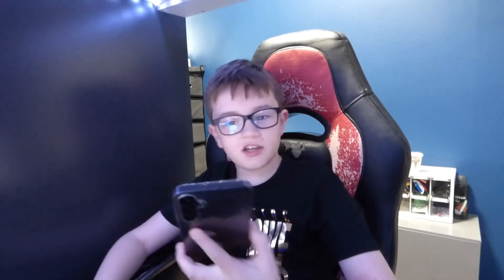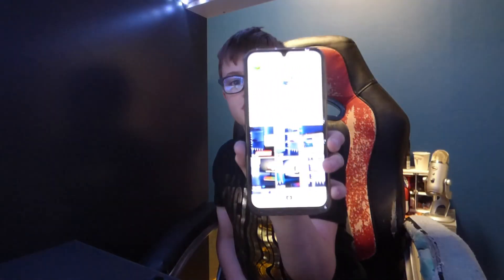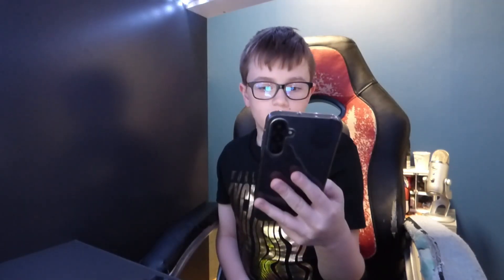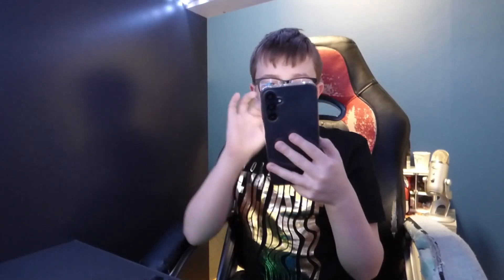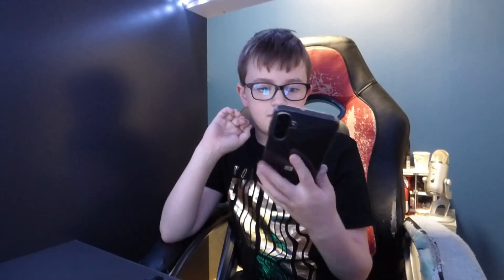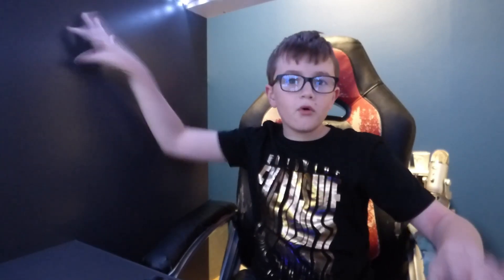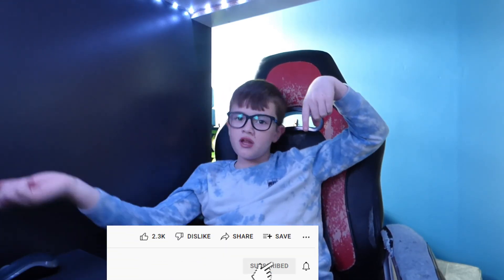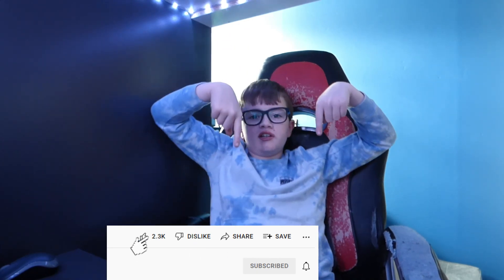Testing the TikTok algorithm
Hello and welcome back to the C3 technology channel.

Today we are testing the TikTok Algorithm by creating a new TikTok account and seeing how many followers we can get in 2 weeks.

Bye guys.